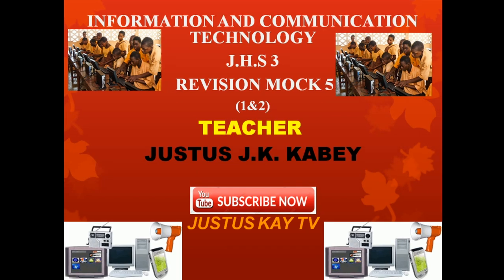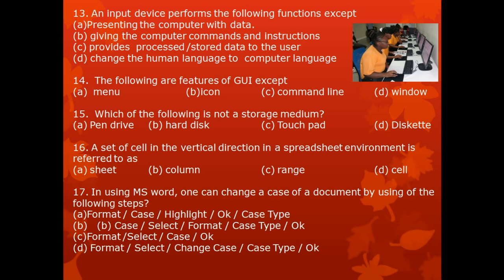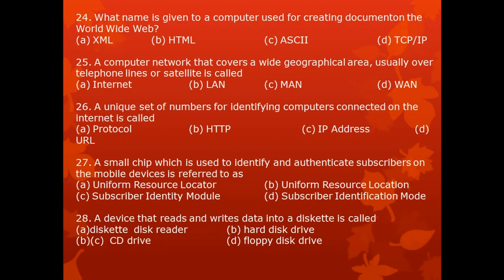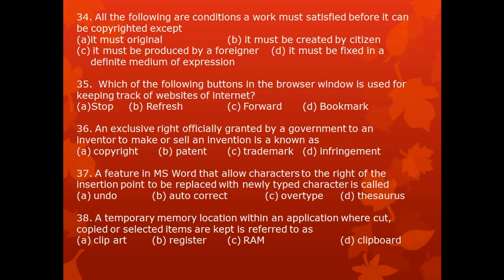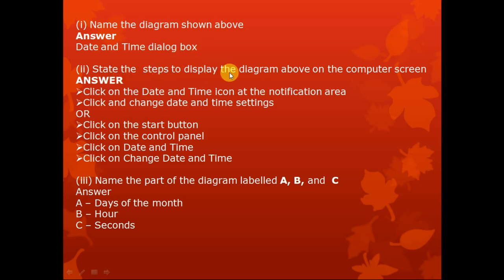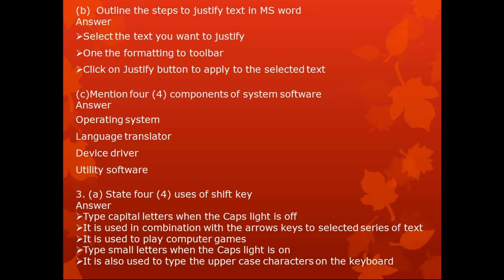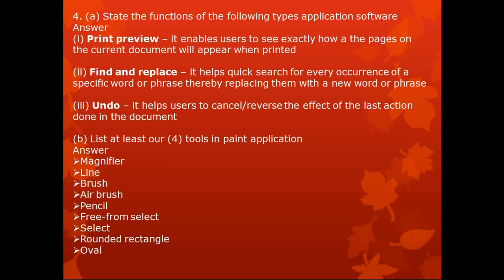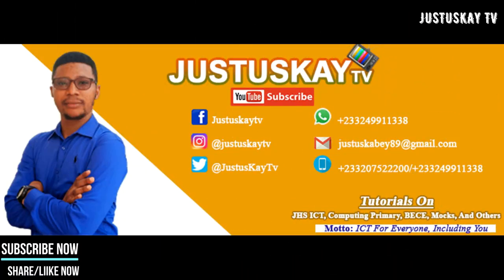BECE MOCK 5 (I.C.T)~2022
No matter what career you choos e. ICT will affect you somehow. Knowledge of ICT and the effective use of ICT can make the difference between whether the effect will be positive or negative. The important thing is to gain a basic understanding of computing concepts and to build skills necessary to ensure that ICT is an advantage in whatever career path you choose in life.

ICT for Everyone including You!!!🎮